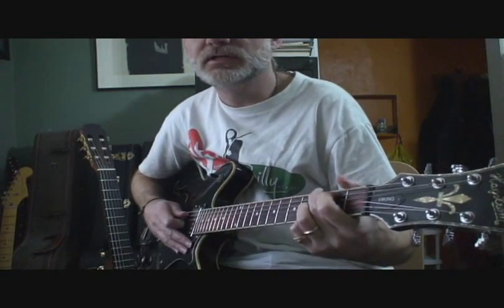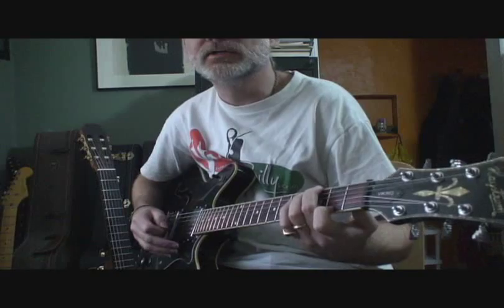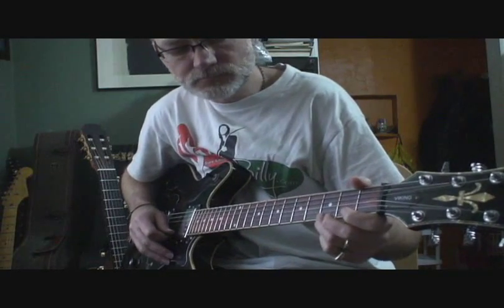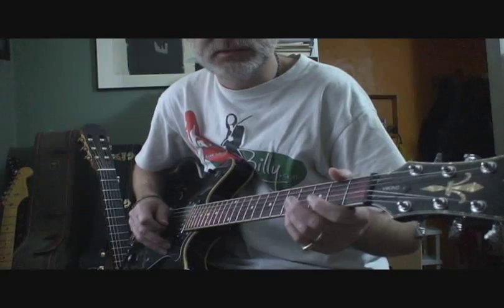Neil Young - Everybody Knows This Is Nowhere (guitar lesson)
Here are the rhythm and lead guitar elements to this song.  I didn't do all of the lead fills - the are mostly variations on the ones I've shown, and I think it's pretty easy (and fun) to work them out once you have a starting point.